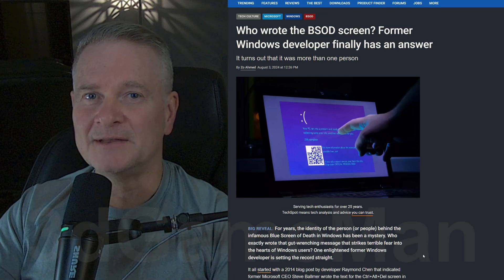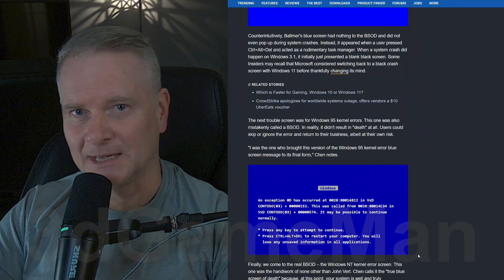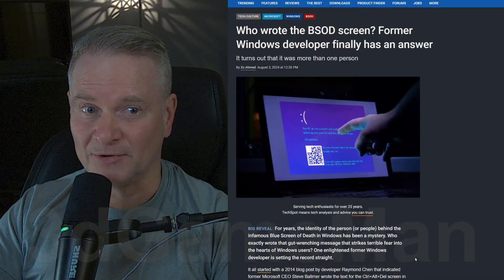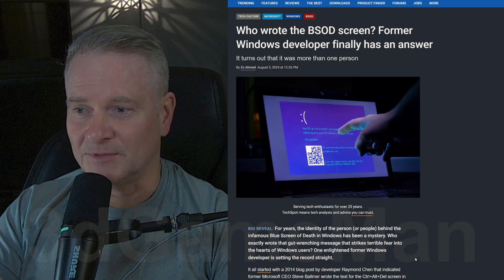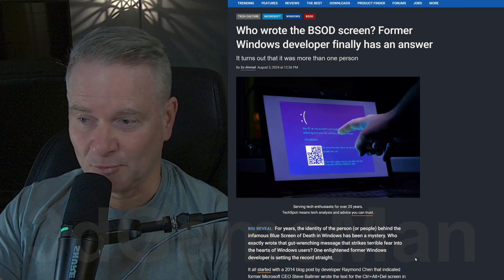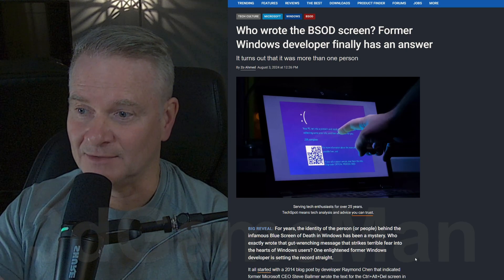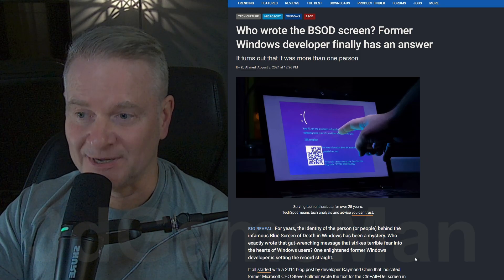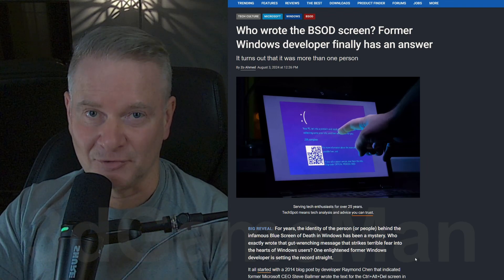Who Wrote the BSOD? (Blue Screen Of Dead)